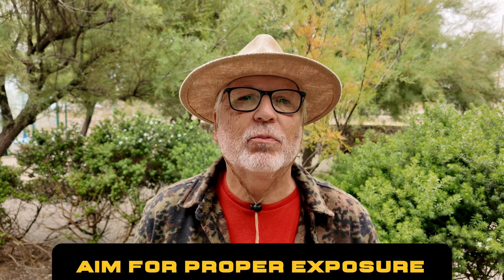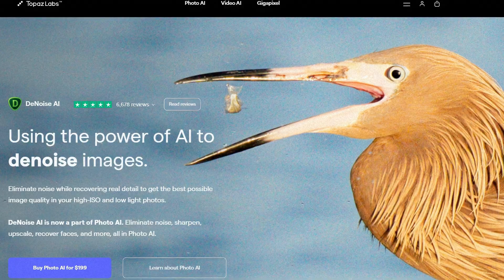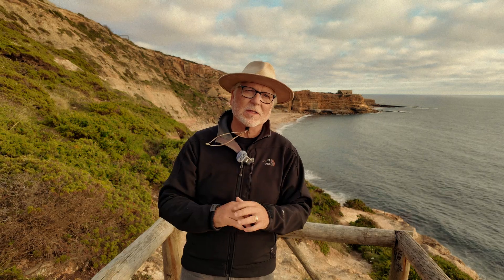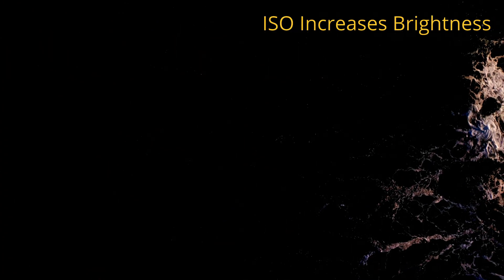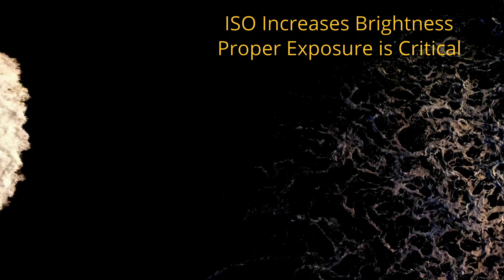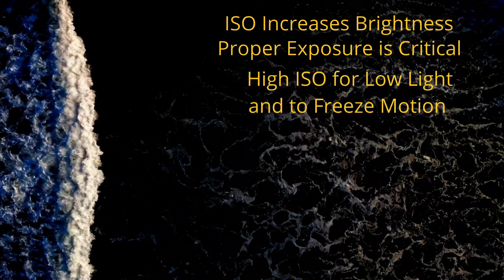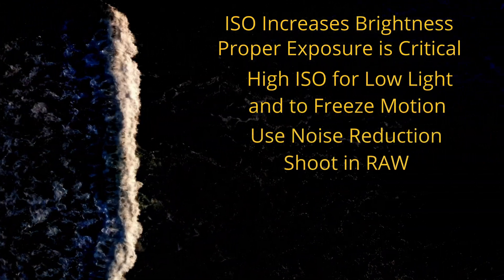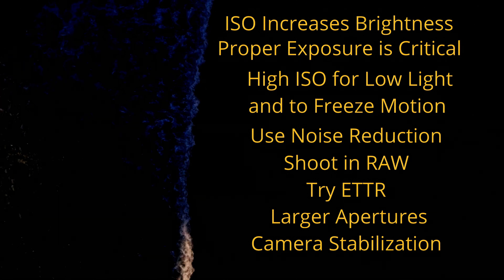ISO Photo Myths Busted: Unveiling the Truth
Hey there, photography enthusiasts! Have you ever been told to always shoot at the lowest possible ISO? In this video, we explore why that might not always be the best advice for your photos. Learn the true role of ISO, and discover practical tips to improve your photography in various conditions.

Video Highlights:

Understanding ISO: Learn how ISO functions like your camera's volume knob, amplifying brightness without adding light.
High ISO Benefits: Discover scenarios where higher ISO settings are essential, such as capturing fast-moving subjects or shooting in low light.
Exposure Triangle: Prioritize shutter speed, aperture, and ISO to achieve the best results based on your photographic goals.
Noise Reduction Tips: Utilize tools like Topaz DeNoise and Lightroom to clean up noise, and understand why proper exposure is key.
Practical Advice: Implement techniques like exposing to the right (ETTR), using larger apertures, and leveraging image stabilization for better high ISO performance.
Peace, Love and Hockey!

Gear I use:
Nikon D 850 Full Frame
Canon R 6 Body
Canon R 8 Body
Canon R 5 Battery Grip
Canon 100-400 EF II
Canon RF 70-200 f 2.8
Canon 17-40 L lens
Canon RF 16 mm f 2.8
Manfrotto Befree 3-Way
Sigma Art 50 mm f 1.4 lens
Sigma Art 20 mm f 1.4 lens
Rokinon 135 mm f 2 lens
Sirui lightweight Traveler 7 C tripod with head
Manfrotto Video Head
Hollyland Mars M 1 field monitor
ProGrade Cobalt 325 GB CF Express Drive
Zoom H 1 n field recorder
Comica Shotgun Mic
Rhode Videomic Camera-Shotgun
Lenscoat Camera Bags
Lowepro Neoprene Camera Bag
ULANZI MT-79 Extendable Tripod
Arnarkok Mobile Tripod Mount

DJI
DJI Mavic 3 Pro Cine
DJI Pocket 3 Combo

Canon EOS Rebel T7